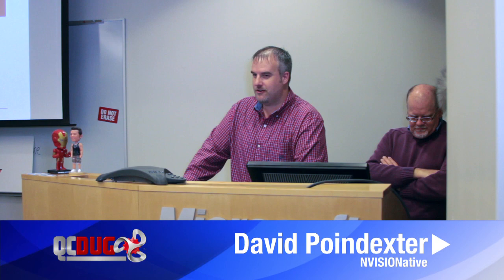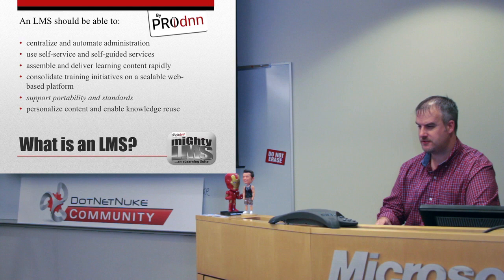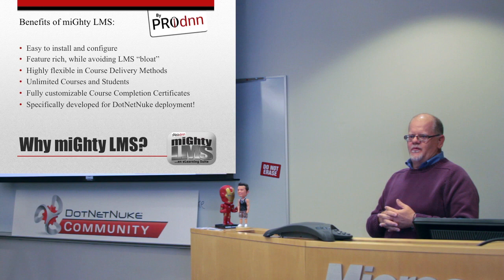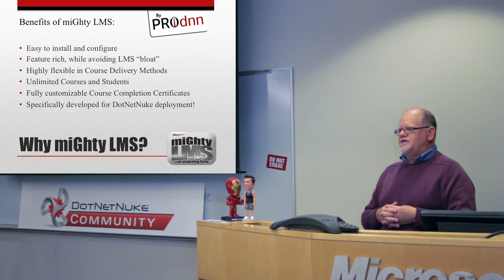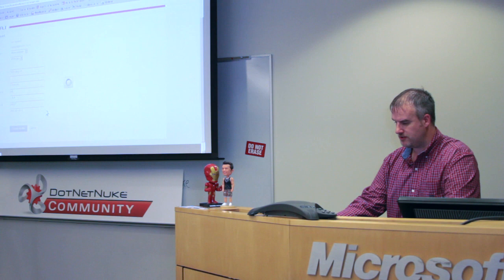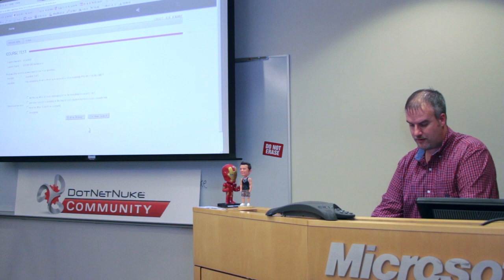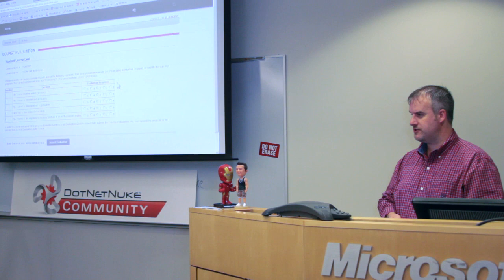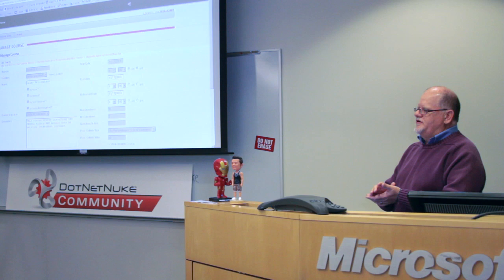QCDUG Nov Meeting Part 2.mov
Part 2 of the November meeting of QCDUG. David Poindexter & Allen Foster present The MiGhty LMS.